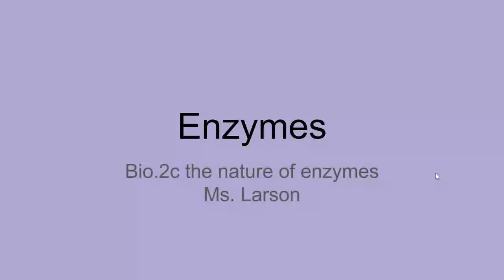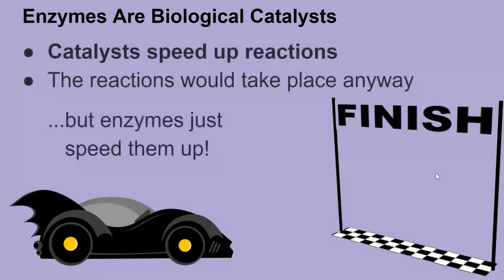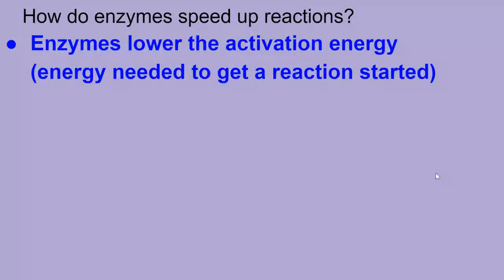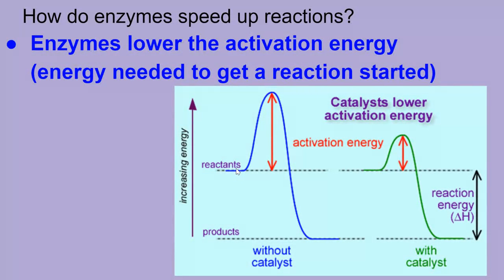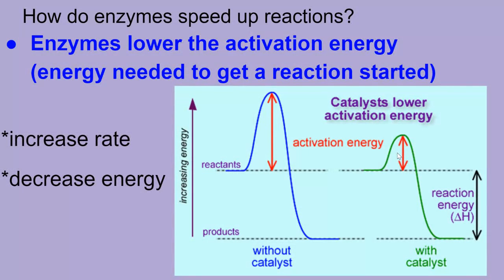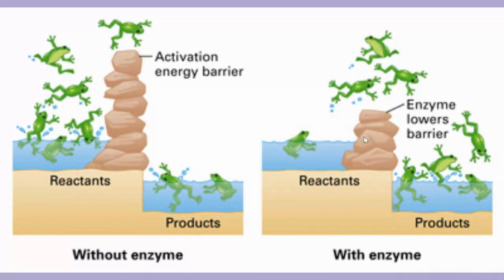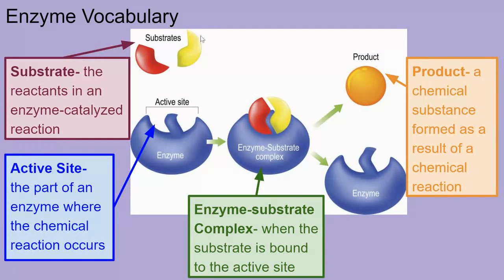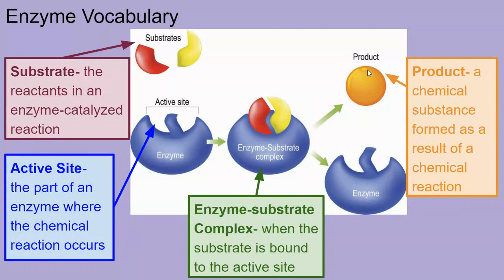Enzymes Part 1